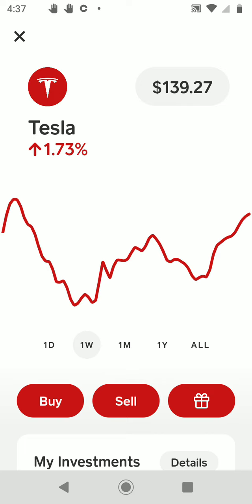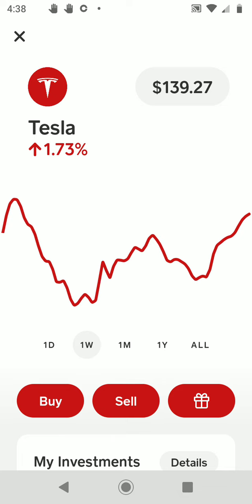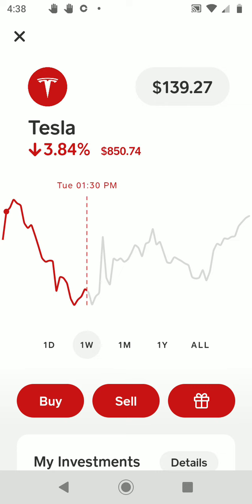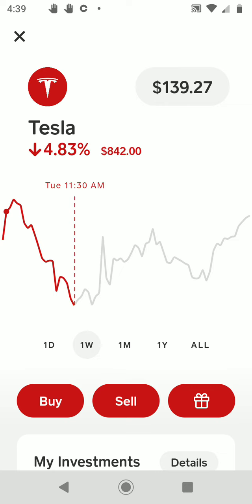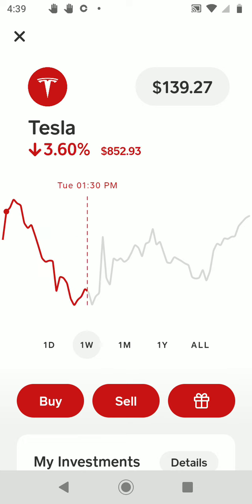Make 💰 Trading Tesla Stock | Cash App Stock Trading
This isn't financial advice.  Do your own research before investing in the markets.